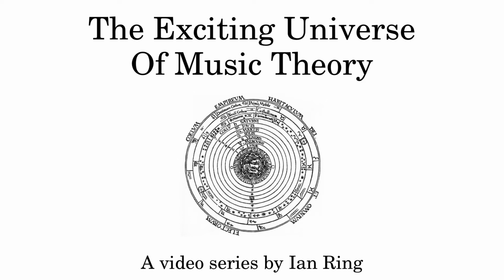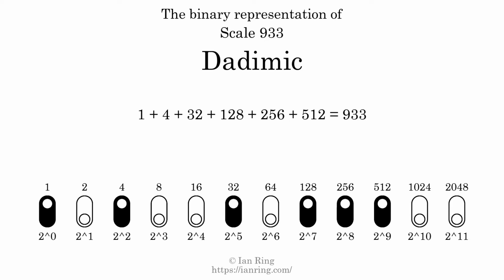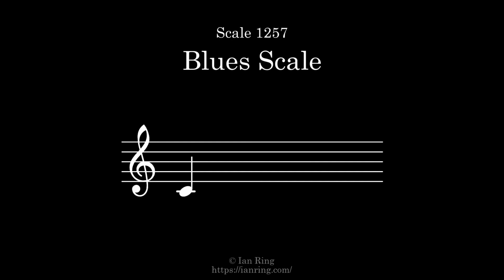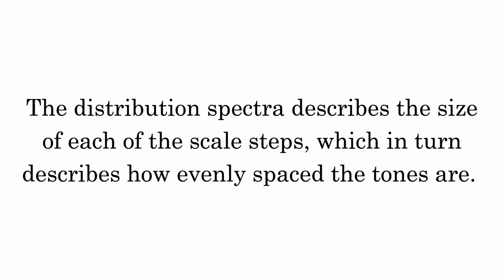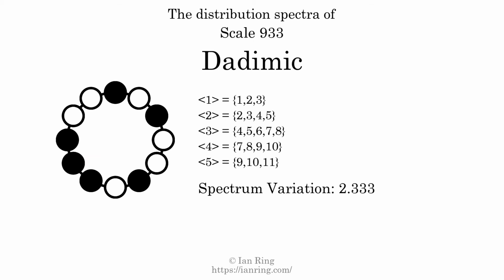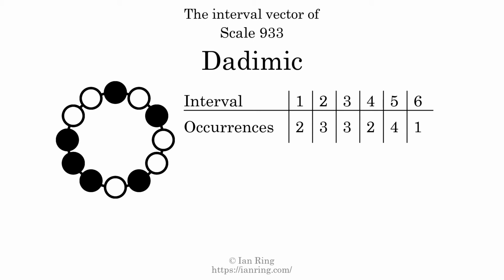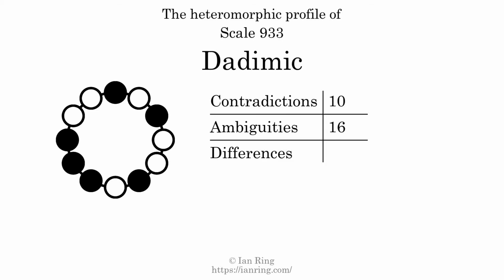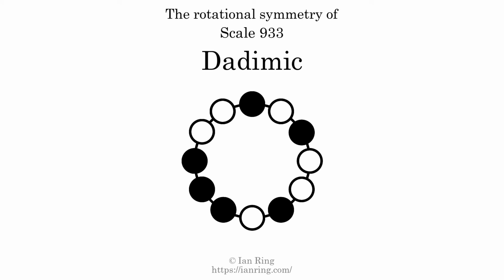Scale 933: Dadimic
More than you will ever need to know about Scale 933, a hexatonic scale also known as "Dadimic". Part of an enormous series of scale analysis videos by The Exciting Universe Of Music Theory.